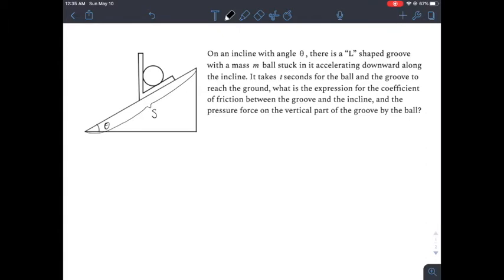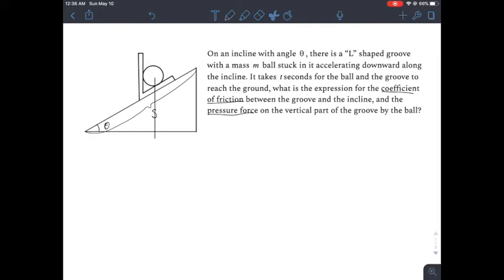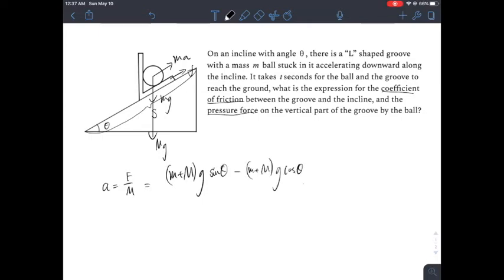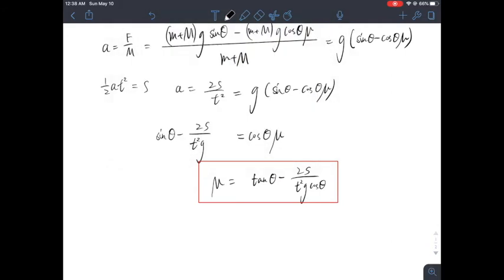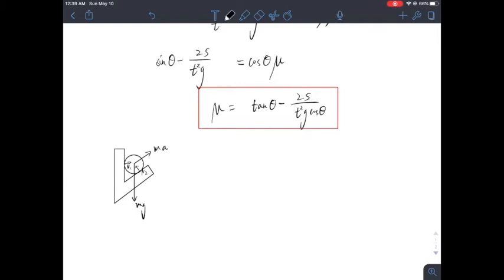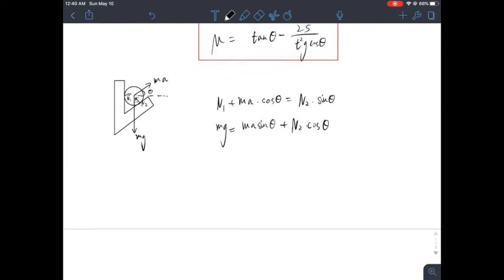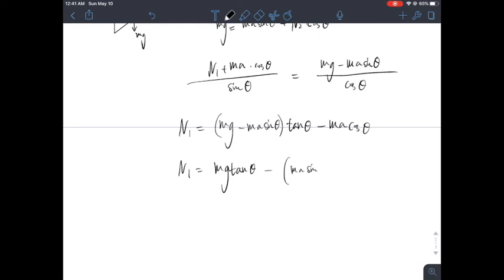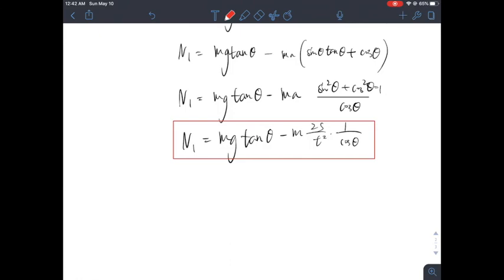Day 23: Find the friction and the pressure force from a incline accelerating on a incline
Find the friction and the pressure force from a incline accelerating on a incline